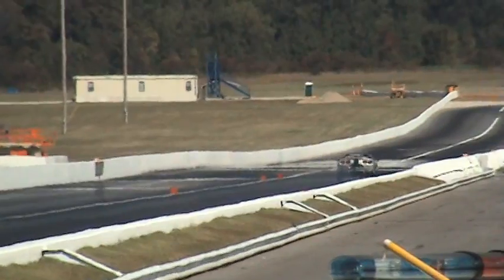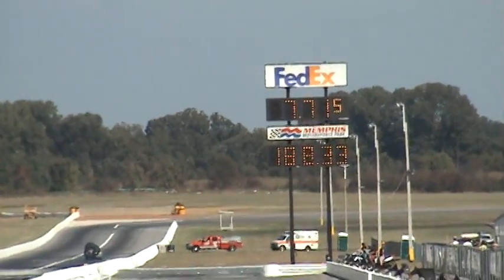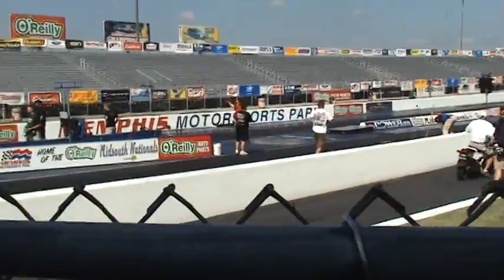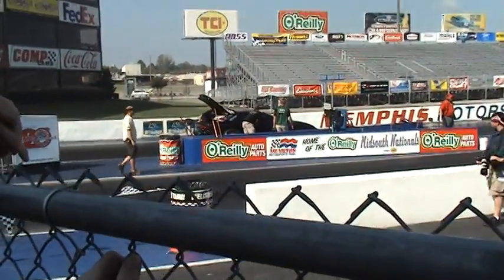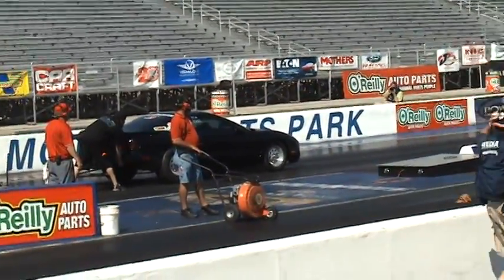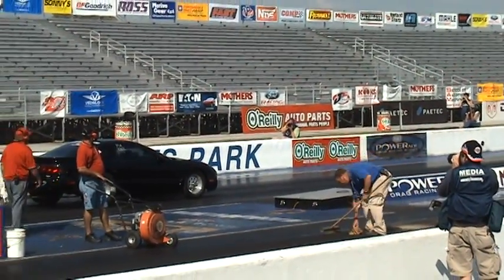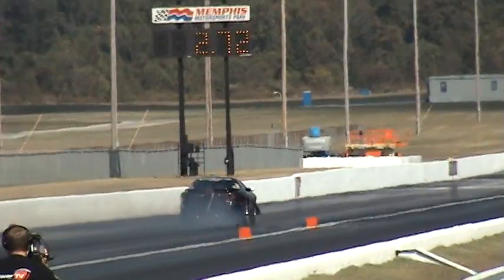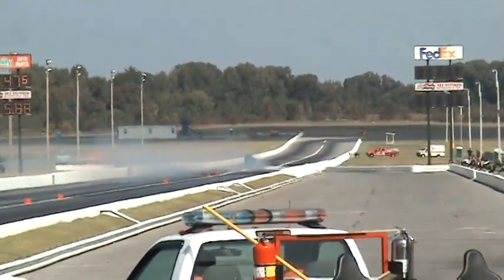LSX shootout 2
lsx shootout and nmca finals